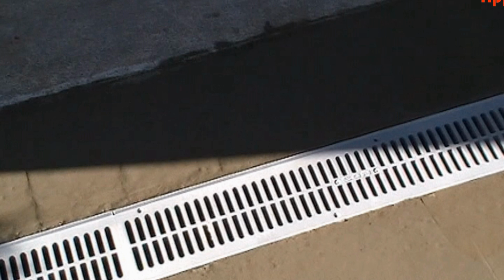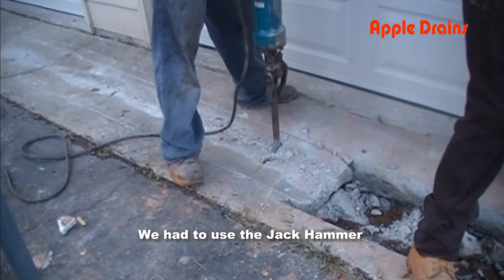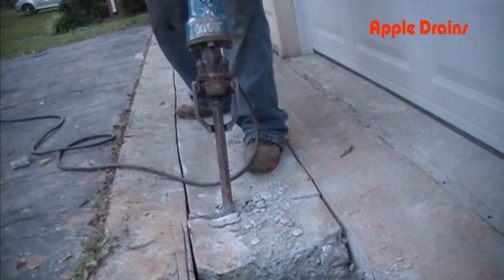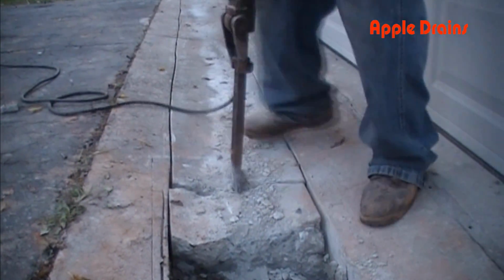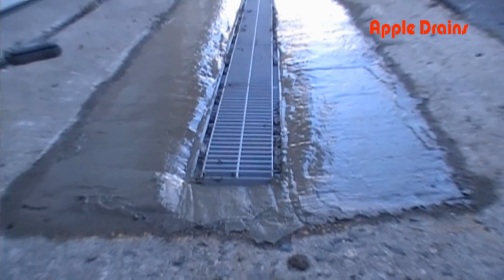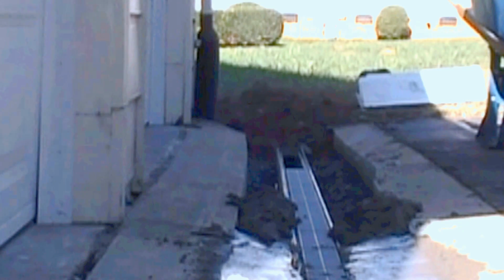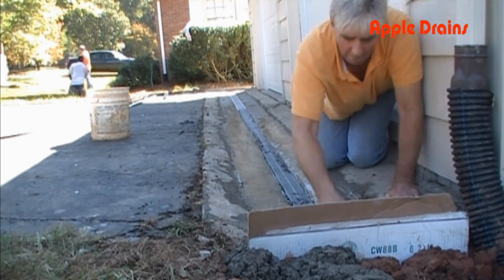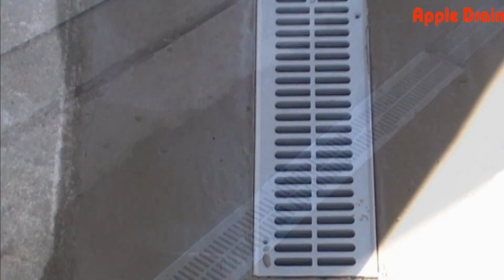Teaching To Work at Higher Level - NDS CHANNEL DRAIN in Very Thick Apron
Watch how we cut and remove the concrete in this thick apron on a steep hill. Complete install. You can do this and Save so much Money. Store Bought Channel Drain.